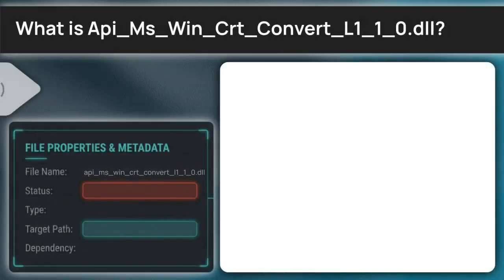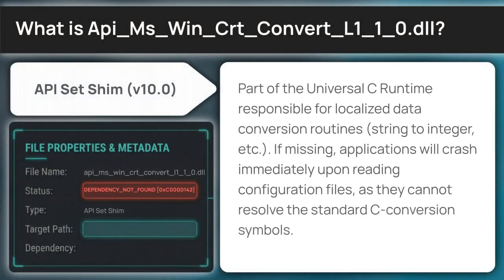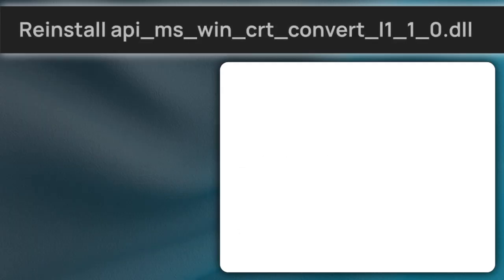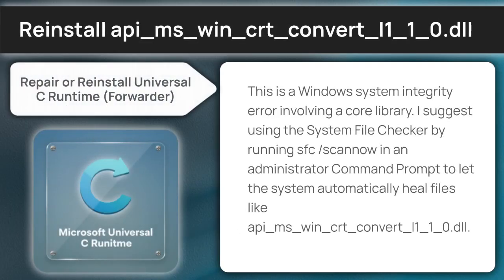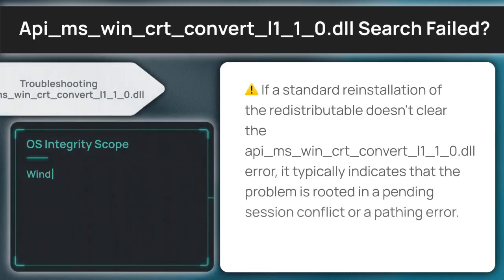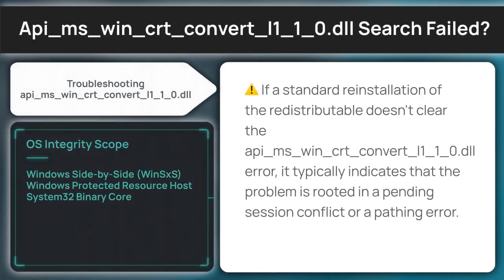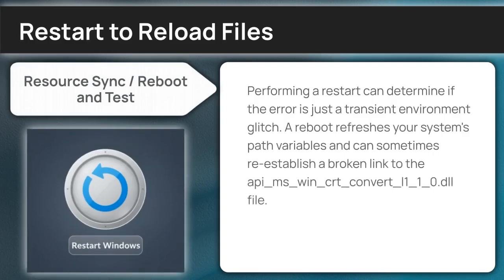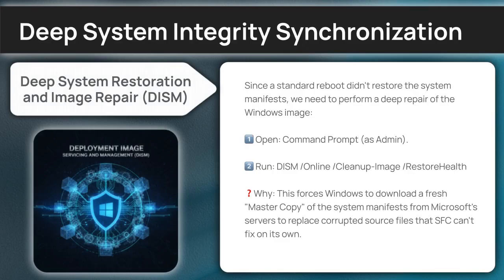How to Fix api_ms_win_crt_convert Missing!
Does Windows list Api_ms_win_crt_convert_l1_1_0.dll as a missing dependency? Api_ms_win_crt_convert_l1_1_0.dll acts as a shared resource that Universal C Runtime (Forwarder) references during normal operation.

What is Api_Ms_Win_Crt_Convert_L1_1_0.dll?

Api_ms_win_crt_convert_l1_1_0.dll is a type of System Interface Library DLL that uses the API Set Shim in Universal C Runtime (Forwarder). In this video, I’ll walk through commonly recommended troubleshooting steps to help address this issue.

▶ File Breakdown:

- Get facts about the api_ms_win_crt_convert_l1_1_0.dll file
- Rechecking api_ms_win_crt_convert_l1_1_0.dll core components

Timestamps:

00:00 - Preview
00:20 - View api_ms_win_crt_convert_l1_1_0.dll reference details
00:43 - Reapplying default settings for api_ms_win_crt_convert_l1_1_0.dll
01:06 - Restarting Windows to refresh system services
01:25 - Deep System Integrity Synchronization
02:06 - General security tips for system-level files